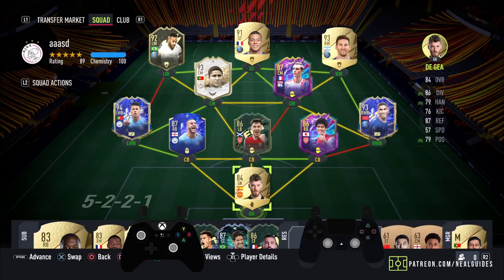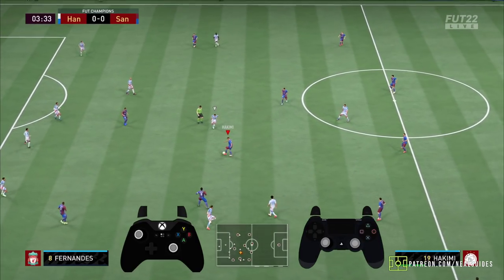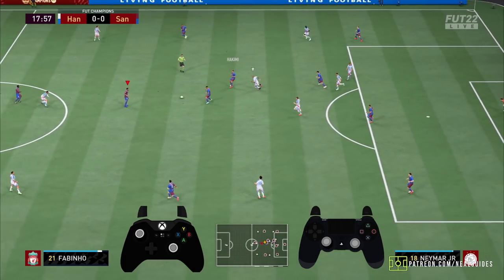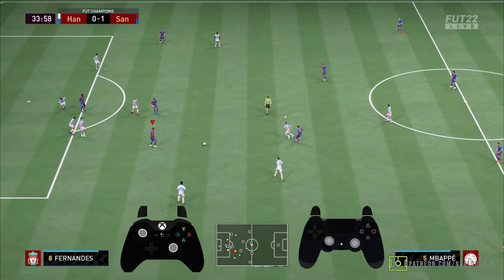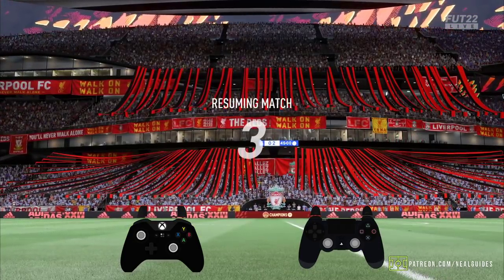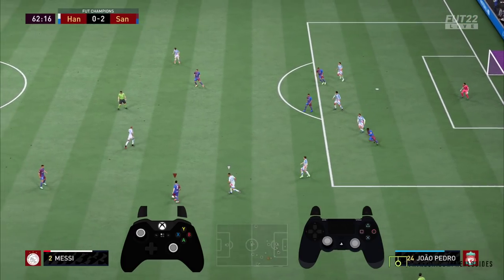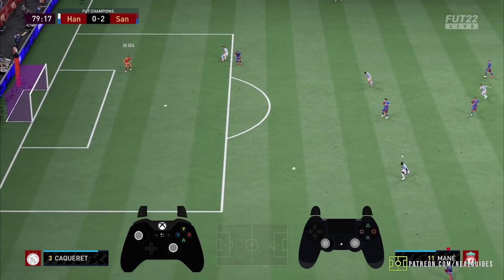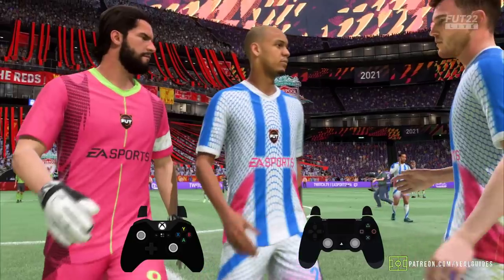THE KEY WHEN PROS CHANGE TACTICS TO WIN GAMES, THAT YOU DONT DO! - Game Management Tips FIFA 22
This Is How Pro Players Know When To Change Tactics Formation In-Game - Game Management Tips To Win  FIFA 22